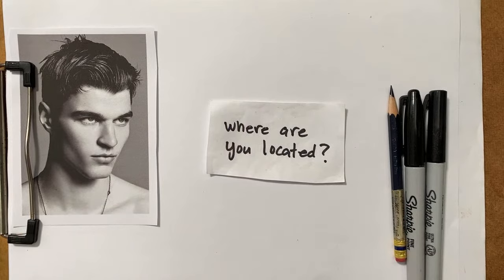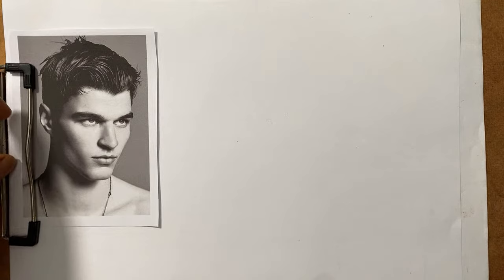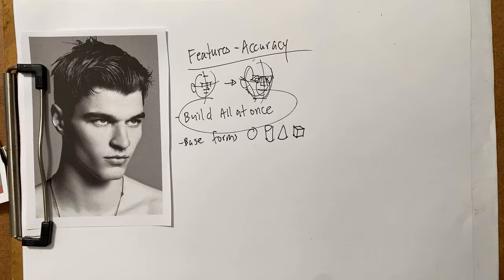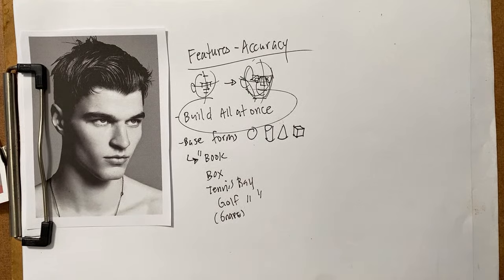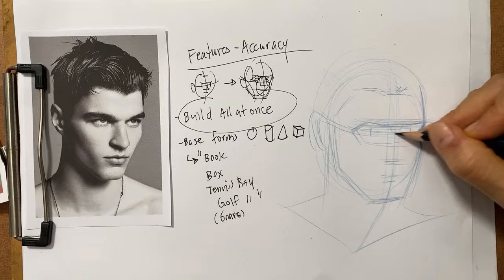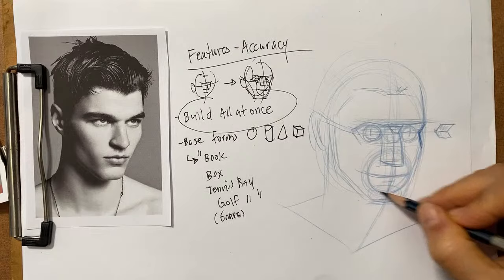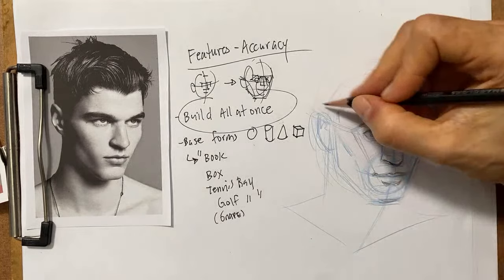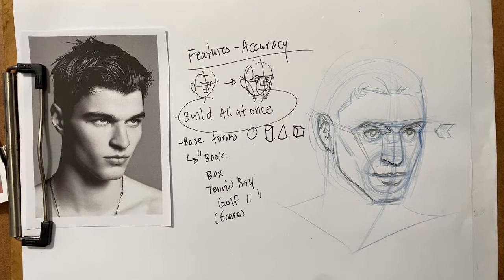How to Draw Accurate Facial Features, Part 2